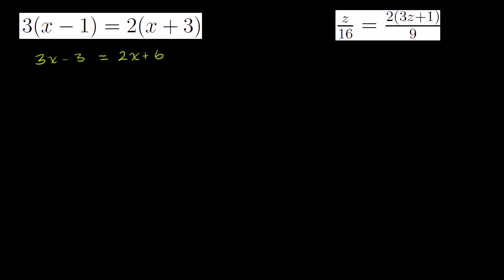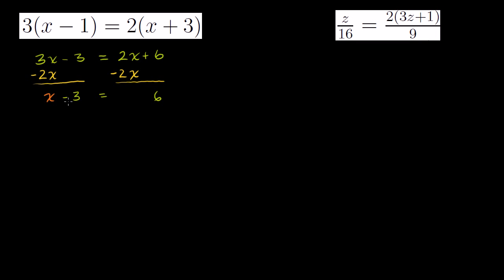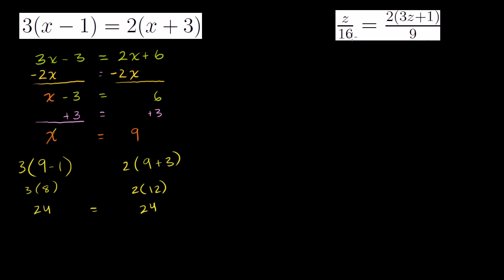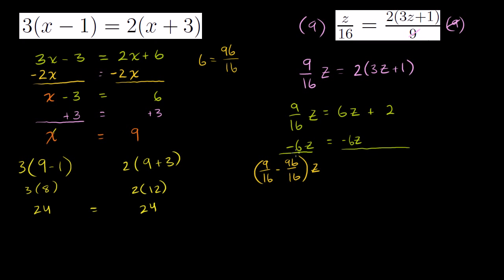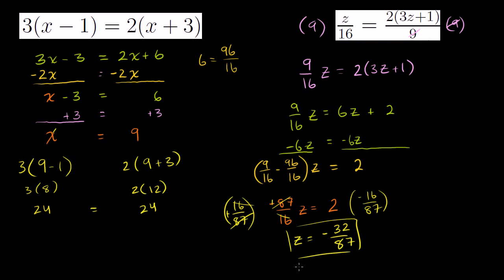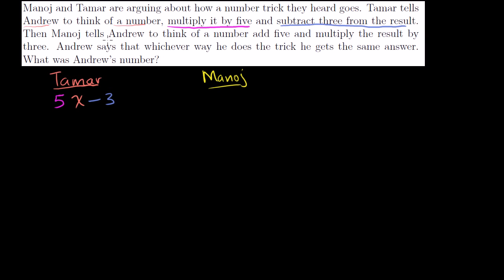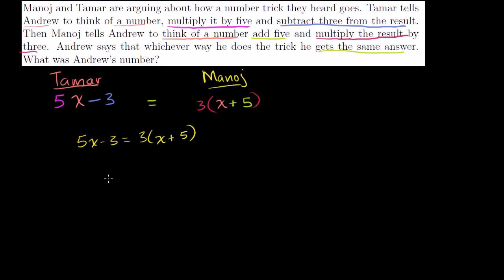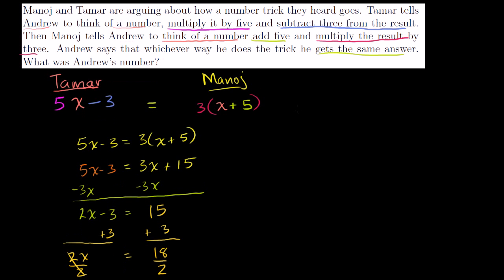020 Equations with Variables on Both Sides